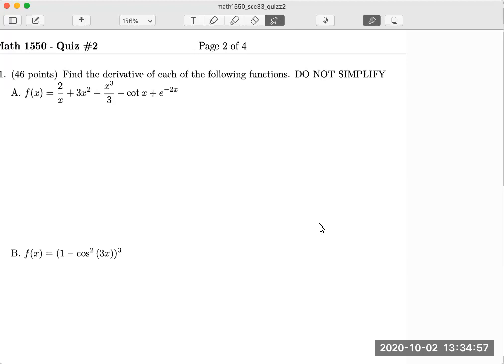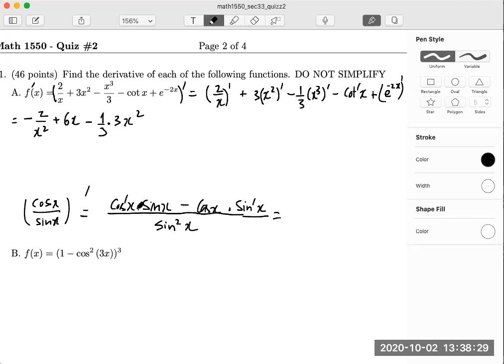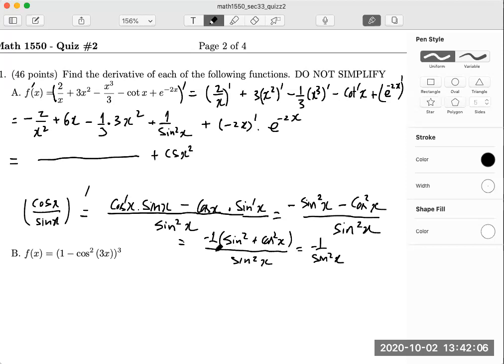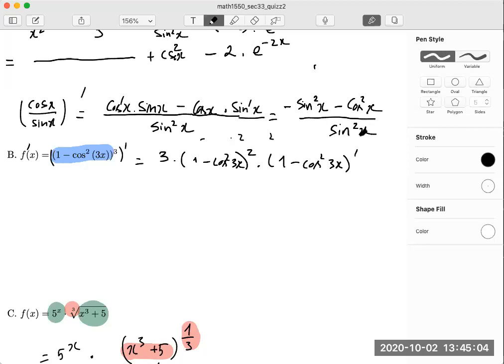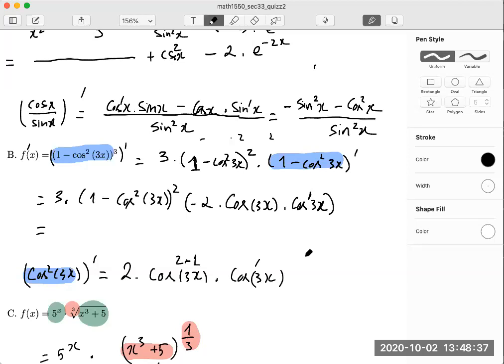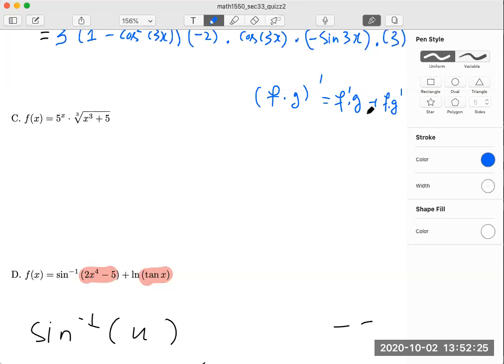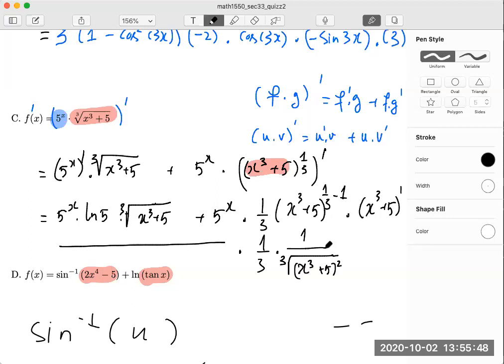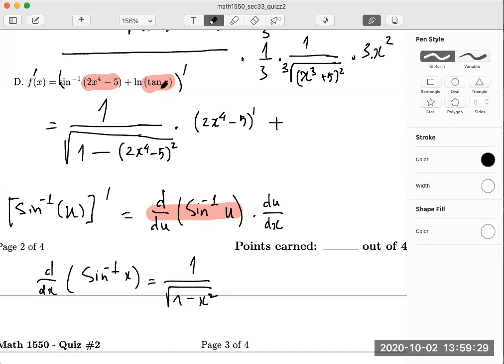Review Test2 part1